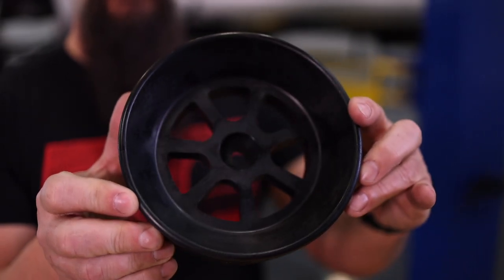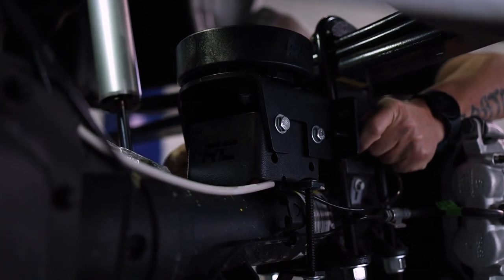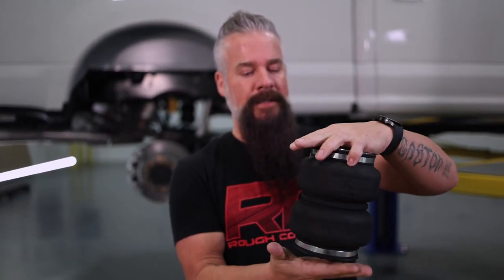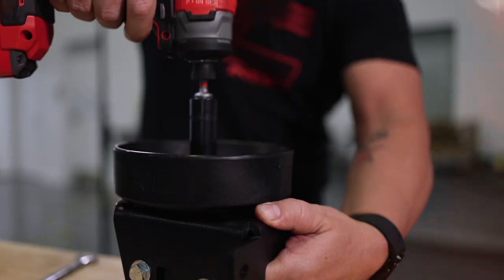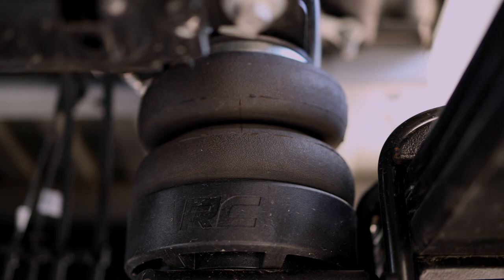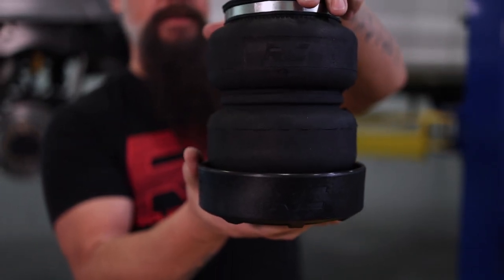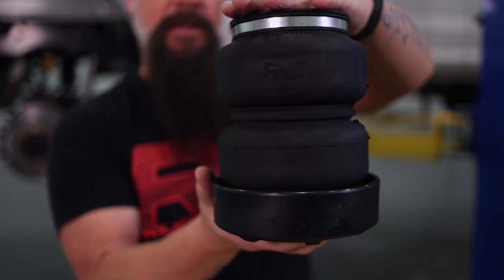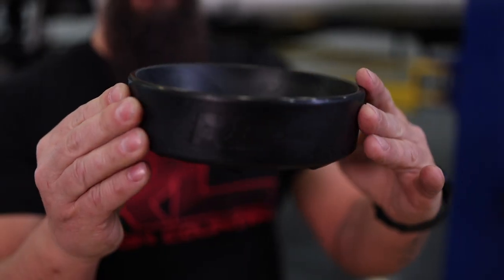AIr Spring Cradle Kit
So, you've added an airbag system to improve the ride quality and load-carrying capacity, but you don't want to lose your suspension's full travel. If you're looking for a way to keep the benefits of airbags while also recovering some of the suspension travel they lose, you need Rough Country's Universal Air Spring Cradle Kit. This kit is designed to work with any convoluted airbag with a 4.11" or smaller diameter, providing more room for the airbag to cycle safely. Made of glass-reinforced nylon, this kit is tough and durable.